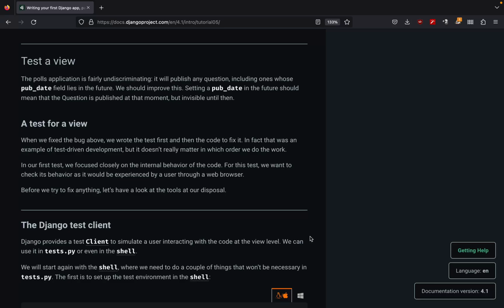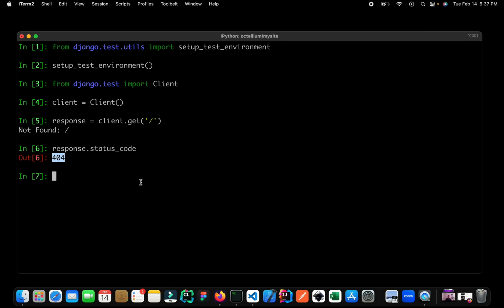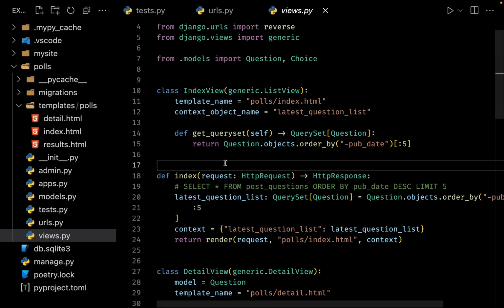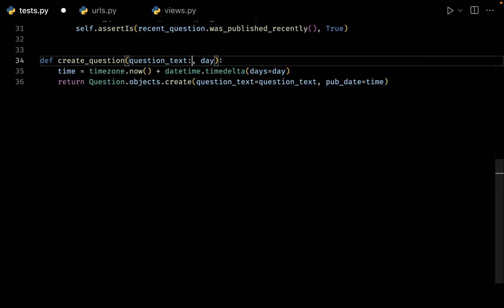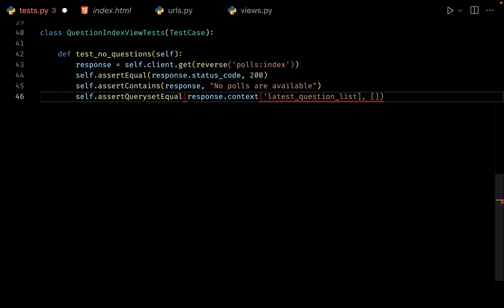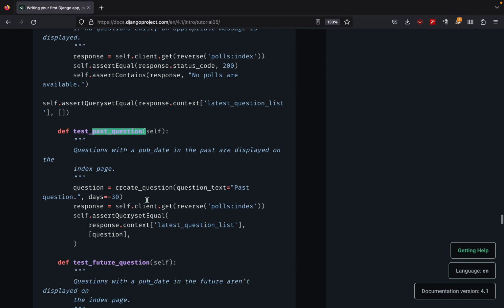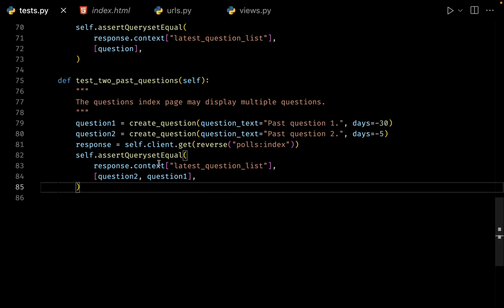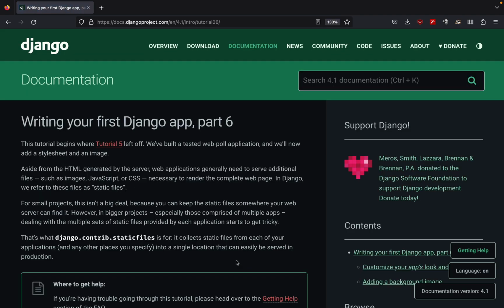20 Testing Django Views | Official Django Polls Companion Videos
Let us see how we can test Django List View and Detail View in our Official Django Polls App